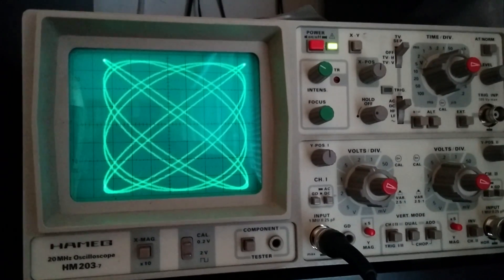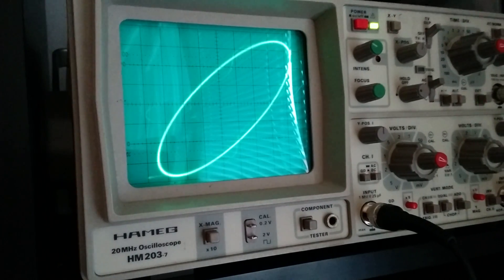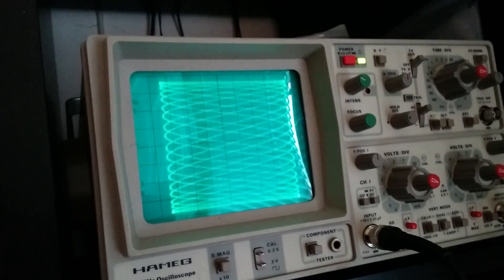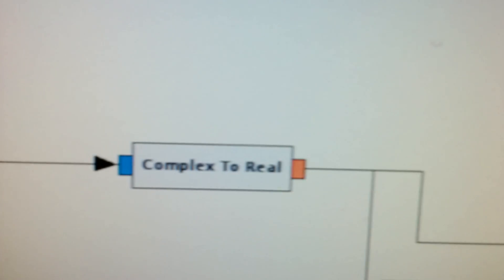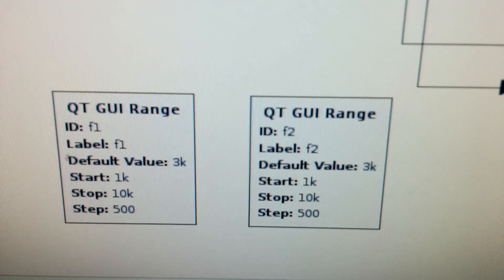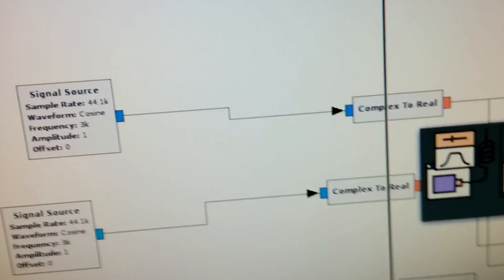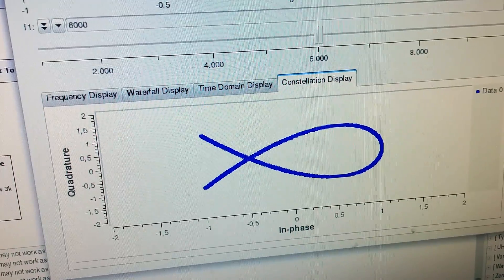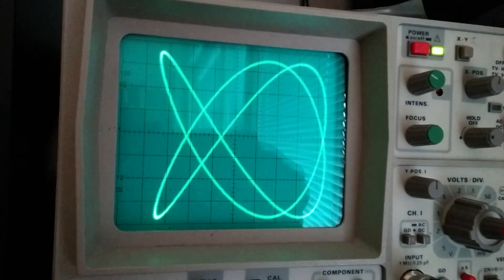Fun with GNU Radio (free SDR) and an Oscilloscope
A tutorial on how to generate lissajous paterns on your Oscilloscope. Using a soundcard and GNU-Radio to generate to sine waves.